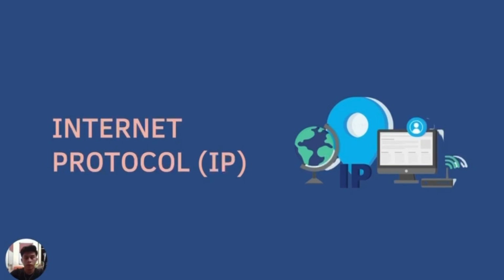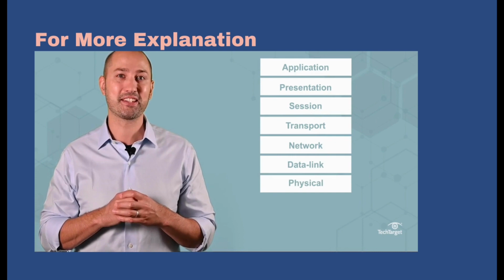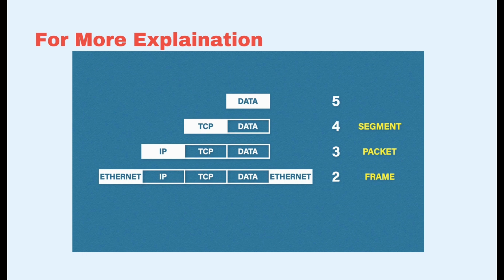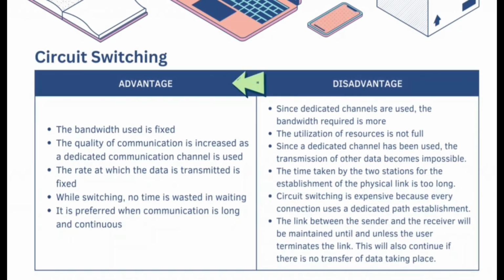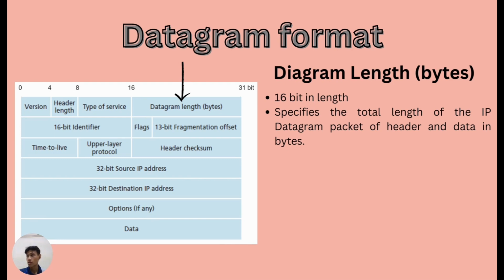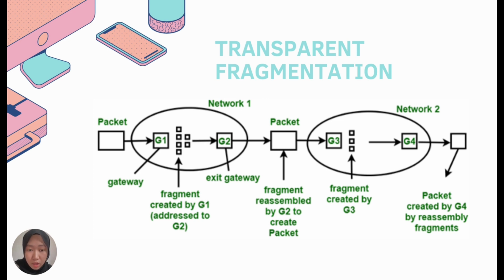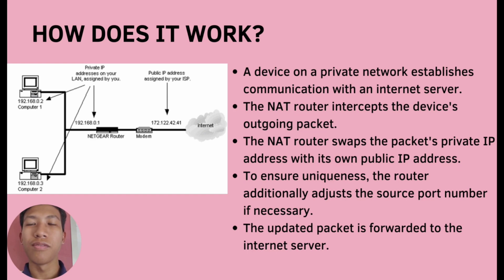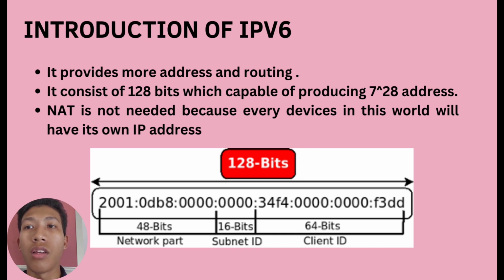Basic Concept Of Data Communication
group 1 ECM 412